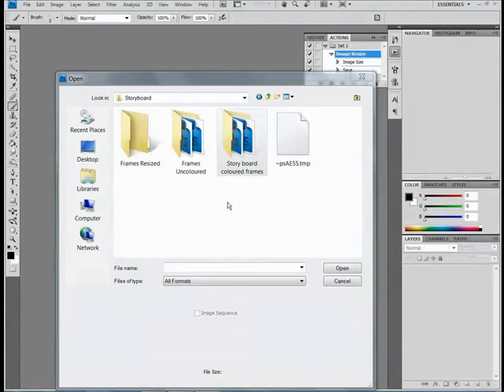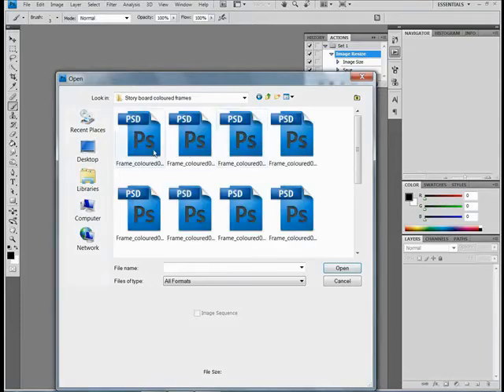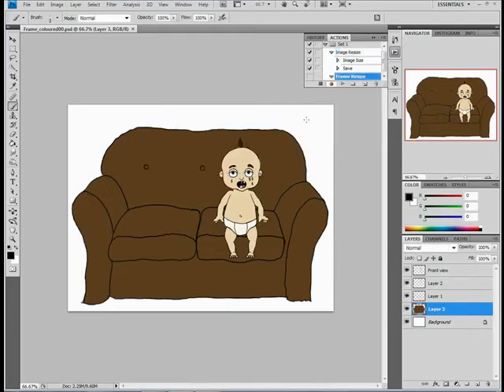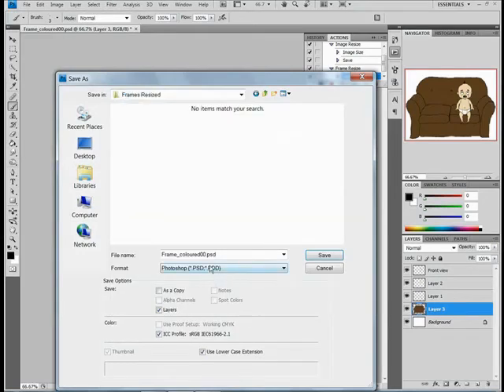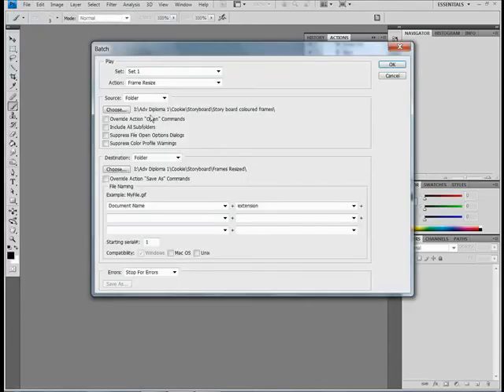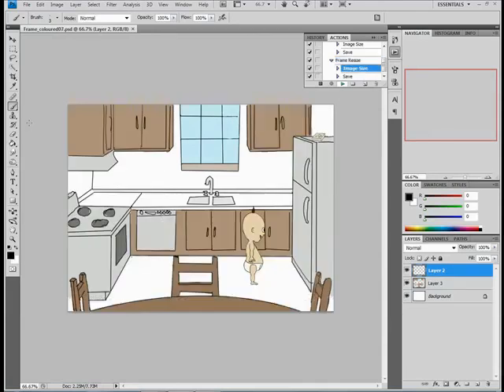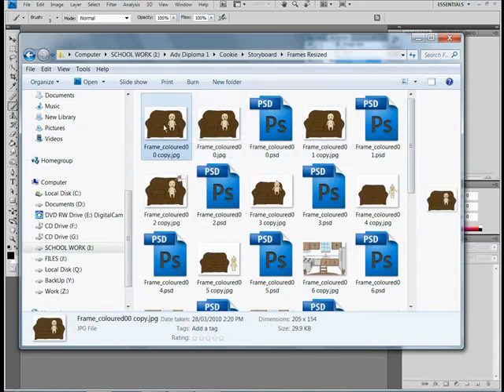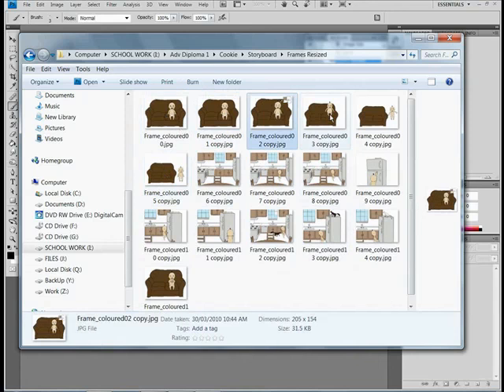Actions_Batch_Photoshop.mp4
Tutorial on creating an action and using the batch process in photoshop.